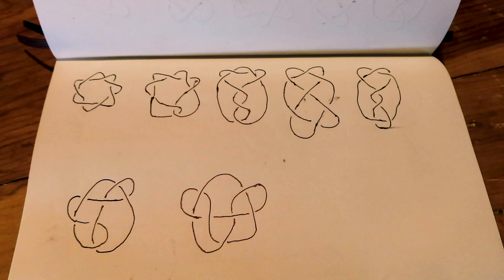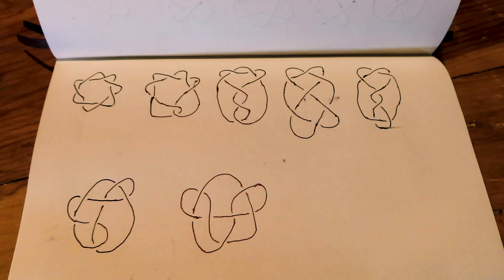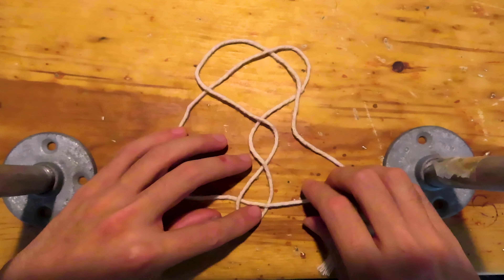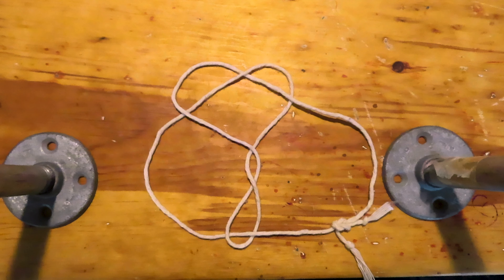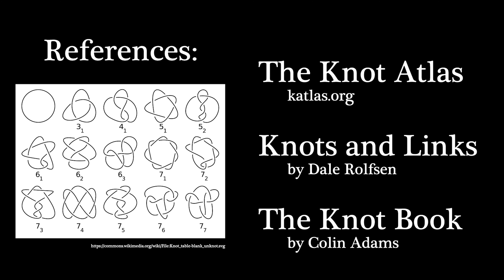The 7_5 Knot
Knot Theory for Everybody!

We are going to tie the fifth of 7 knots with 7 crossings! It looks quite a bit like the 6_2 knot, but with a bonus internal twist. As we've seen already, getting that extra twist isn't that simpe. In Alexander-Briggs notation, it would be the 7_5 knot.

Later in the series we'll cover abstract knots, knot polynomials, properties like knot sliceness, chern-simons gauge theory and more!  But, you know, for everybody! Of course, we'll also keep pushing to have ever more complex knot tying videos.